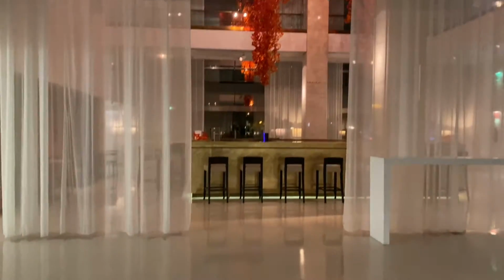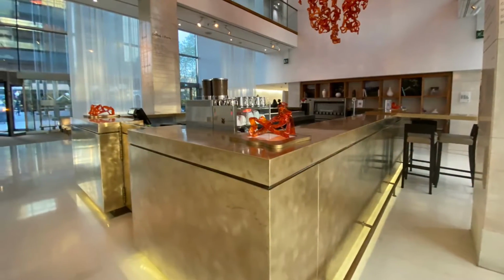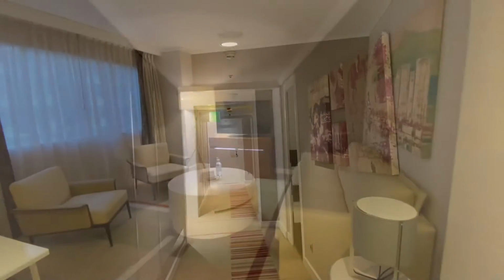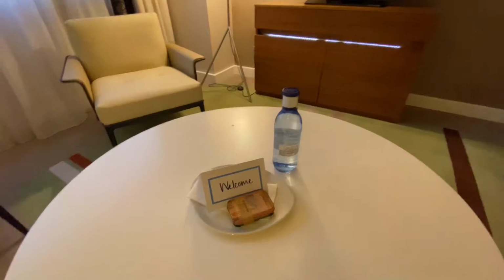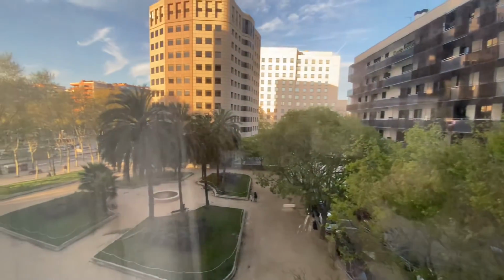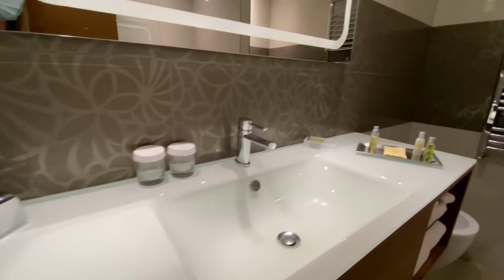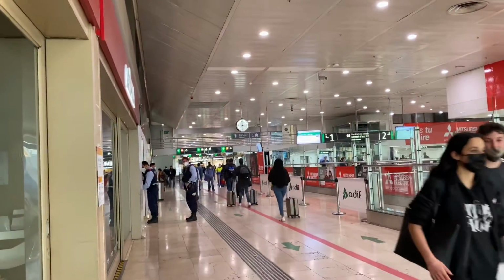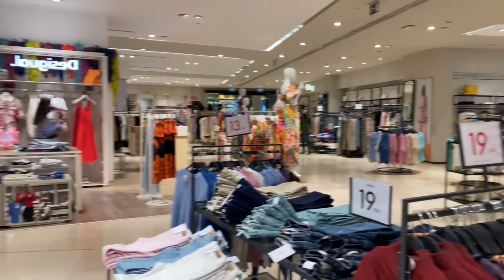Hilton Barcelona Full Tour | Barcelona, Spain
Hilton Barcelona located on Avinguda Diagonal